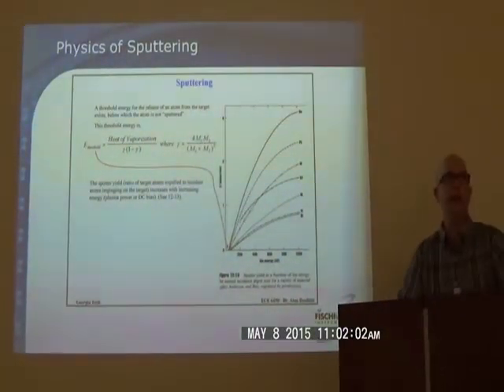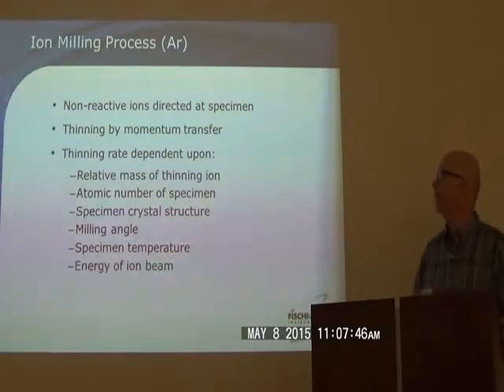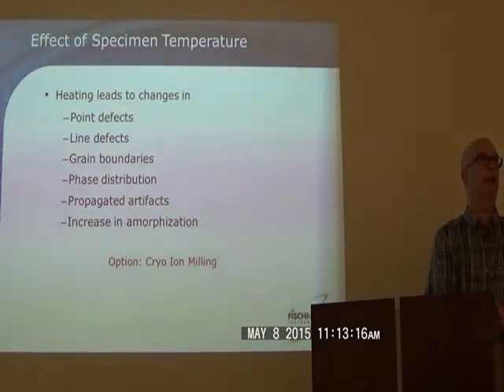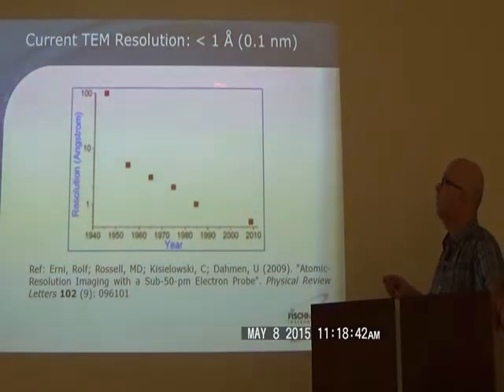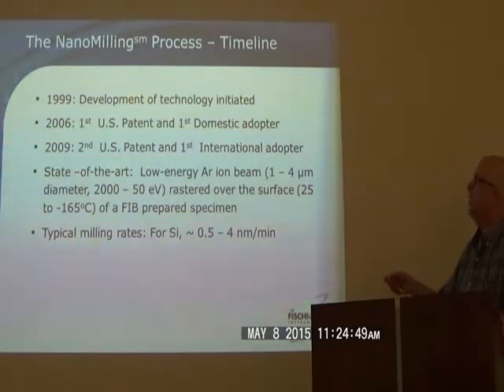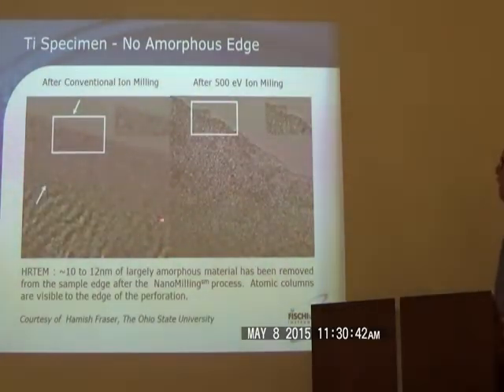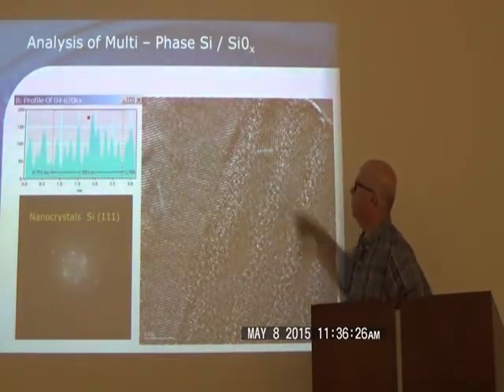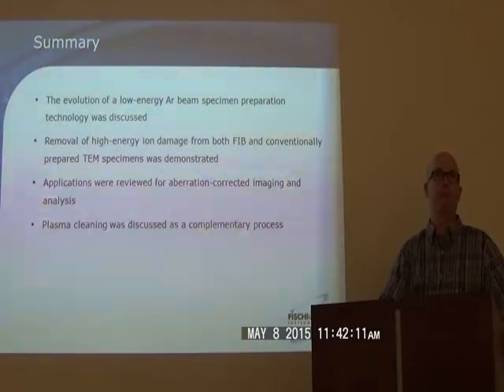NanoMill1040 Applications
Dr. Rocco Cerchiara describes the science and applications of the Fischione Instruments NanoMill1040 TEM ion mill.